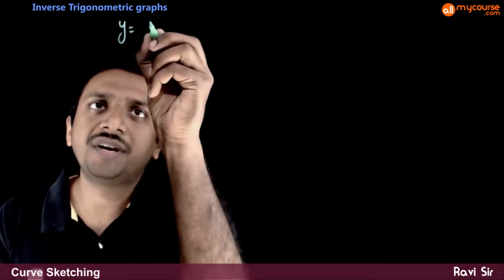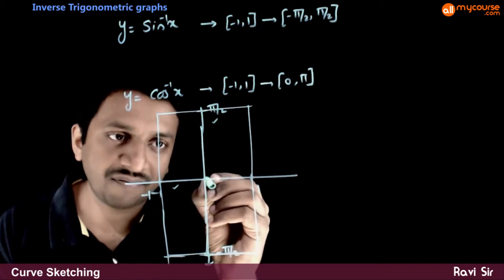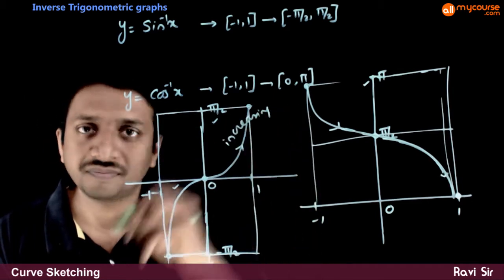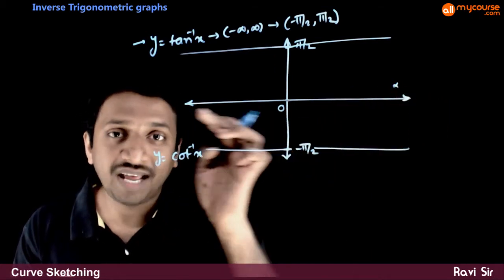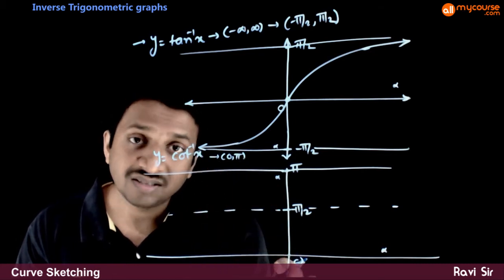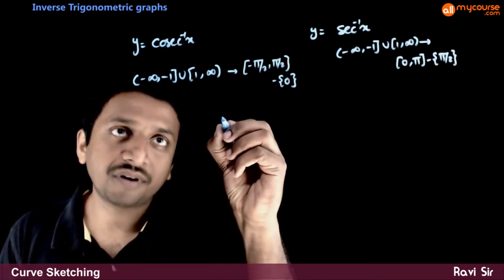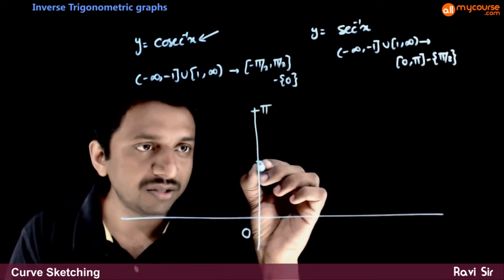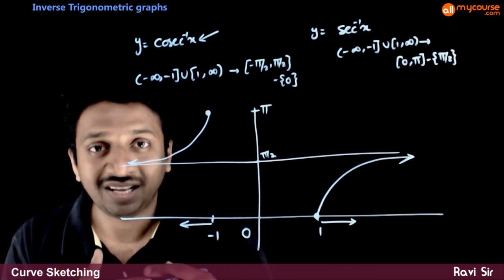02 c Inverse Trigonometric graphs